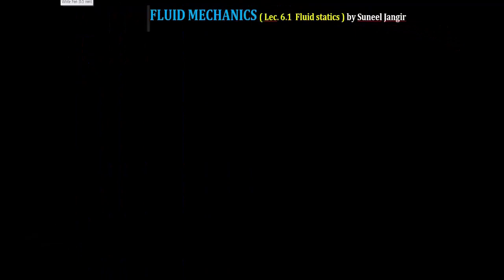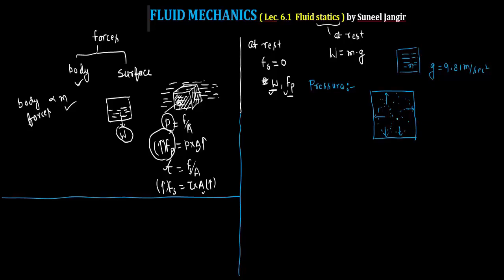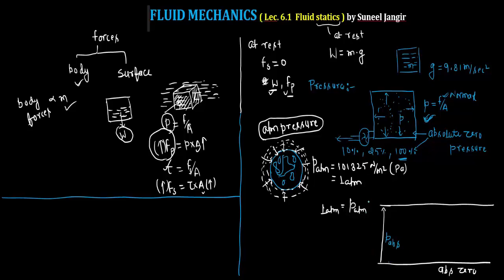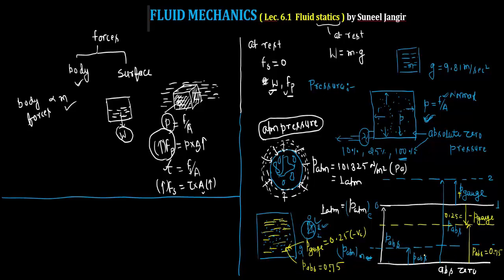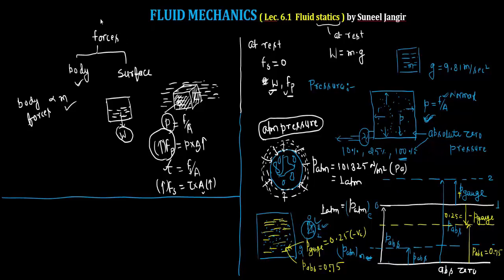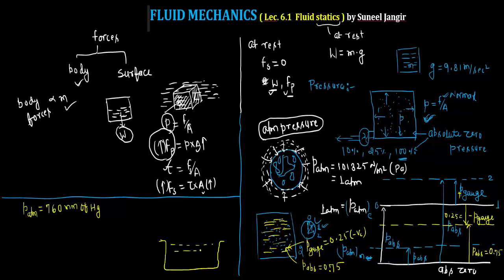Fluid Mechanics Lec 6.1 ( Fluid Statics ) Introduction and hydrostatics Pressure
Formula Engineering Classroom Lectures for Mechanical, Civil and Chemical Engineering students, preparing for GATE, IES, PSU and University Exams.